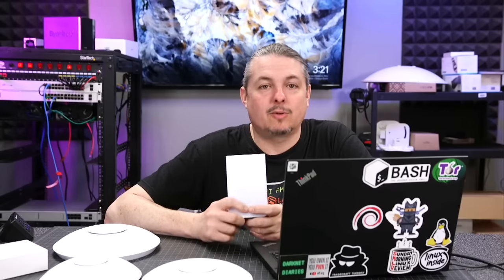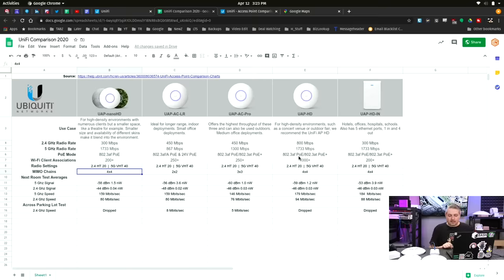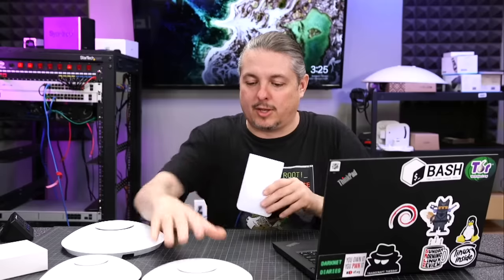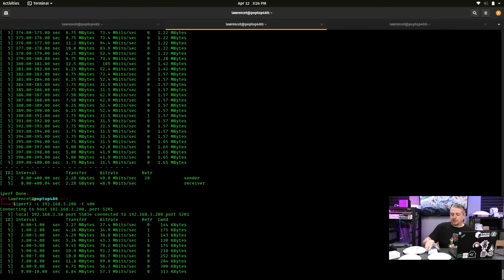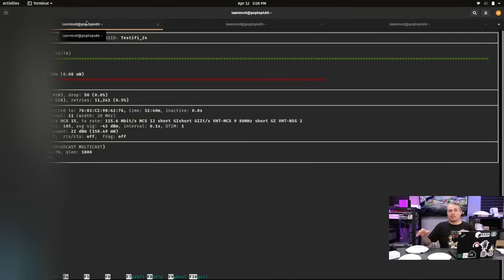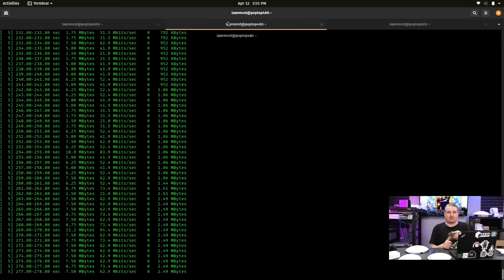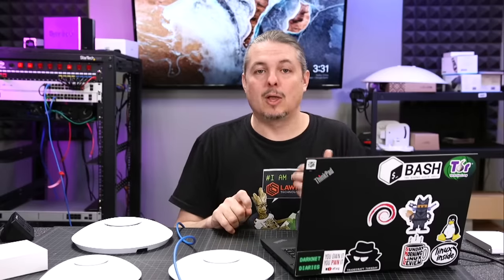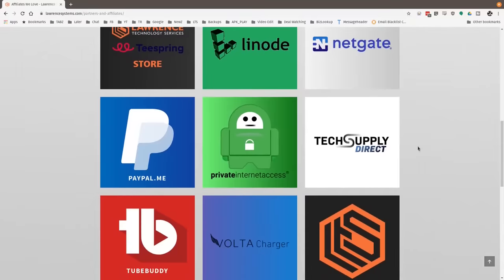Ubiquiti Unifi AP Comparison & Testing: UAB-NanoHD, UAP-AC-LR, UAP-AC-Pro, UAP-HD & UAP-IW-HD